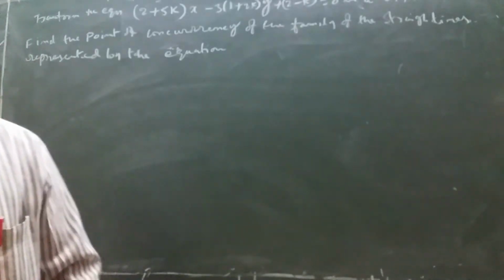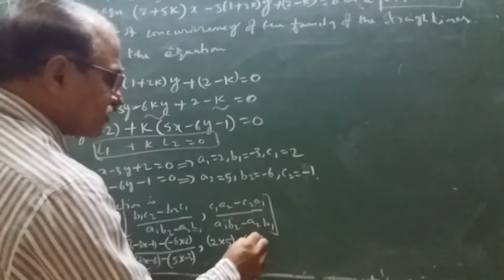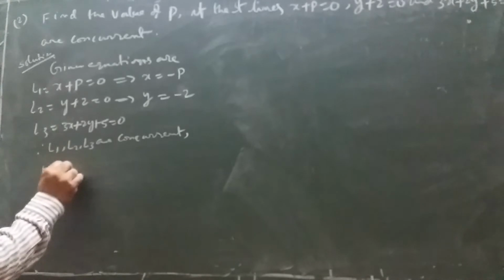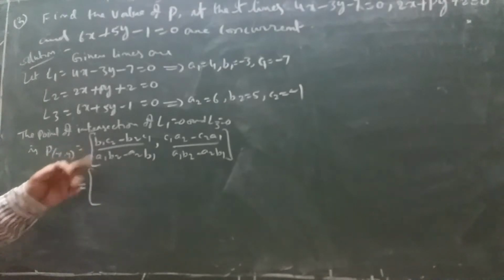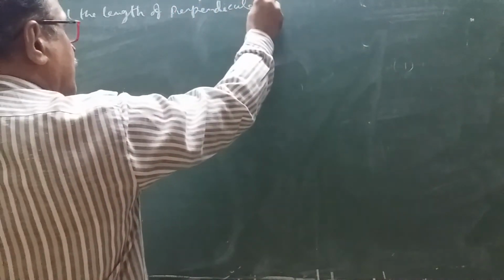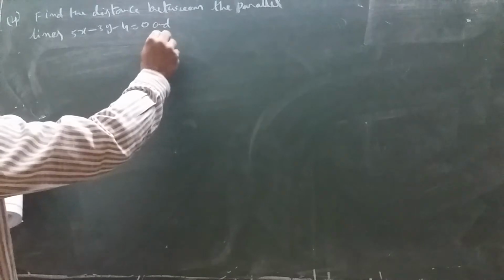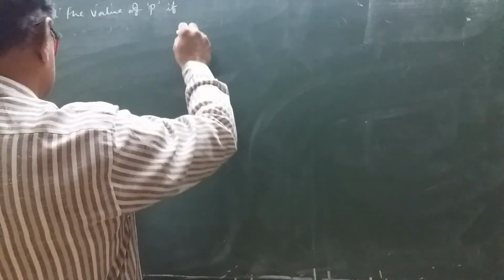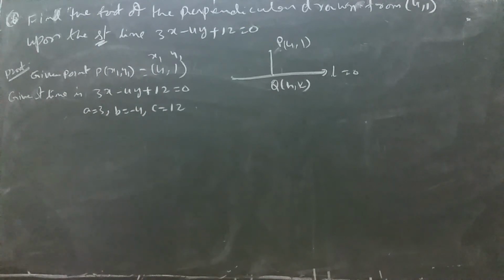Straight lines 7(1)